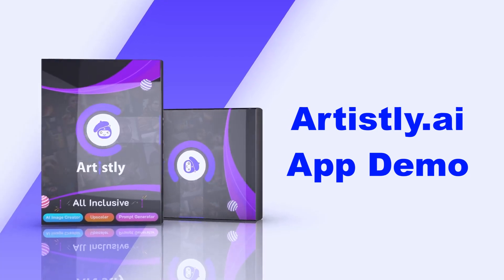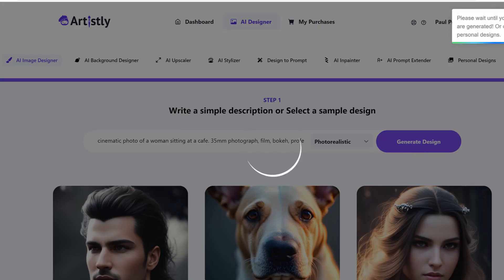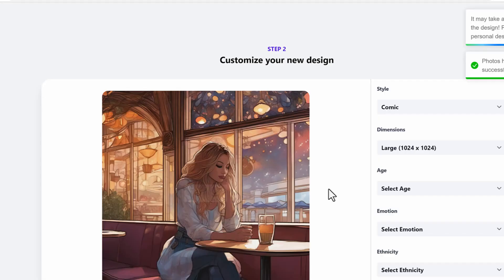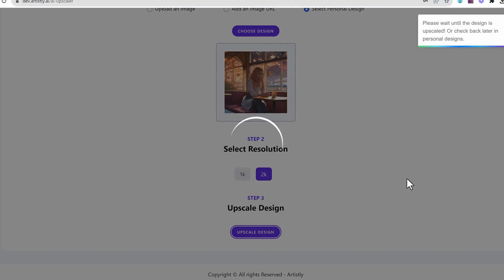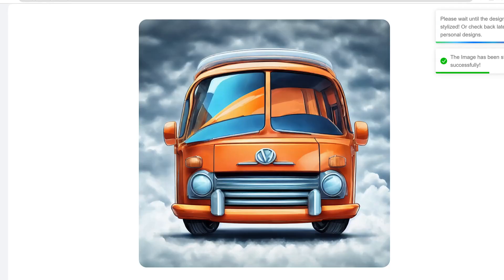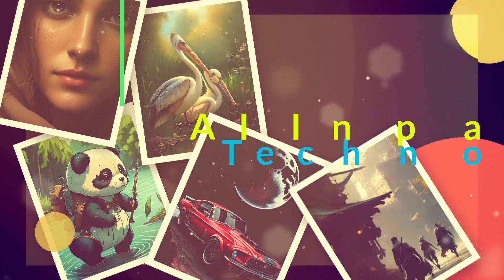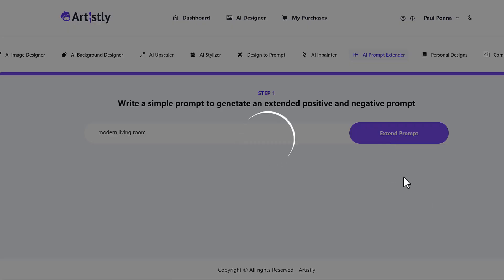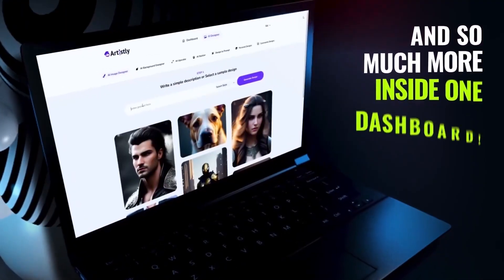Artistly.ai 4.0 Review and Demo artistly .ai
Artistly.ai 4.0 Review and Demo ✅

➡️Get Artistly Ai + LifeTime Discount + My Bonuses Here ( Free for 3 Day )

🎨 Welcome to the ultimate Artistly AI review! 🖌️ If you're ready to revolutionize your design game, then buckle up because Artistly AI is about to blow your mind! 🚀

🎨 Artistly AI: Unleashing the Power of Creativity 🖌️

Are you tired of spending hours brainstorming designs? Say goodbye to the old way of doing things because Artistly AI is here to transform the game! With just a keyword, you can unlock a world of endless possibilities. 💡

🔥 Here's what makes Artistly AI stand out from the competition: 🔥

✅ Artistly Ai Unlimited AI Image Creator: Say hello to effortlessly creating stunning visuals, logos, and designs for all your marketing needs! With Artistly AI, one keyword is all it takes to produce professional-grade content. 🌟

✅ Artistly AI In-Painting Technology: Customize any object or person in an image with ease. Change hairstyles, outfits, and colors effortlessly to suit your vision. 💇‍♀️👗🎨

✅ Artistly AI Photo Stylizer: Transform your photos into artistic masterpieces with a variety of styles, including oil painting, sketch, 3D, cartoon, and more! 🖼️🎨✨

✅ Artistly AI Photo-To-Prompt Generator: Upload any photo or URL and instantly decode it into a detailed prompt, giving you full creative control with commercial rights. 📷💡

✅ Artistly AI Background Remover & Editor: Easily remove backgrounds from images and place subjects on transparent or custom backgrounds. Perfect for creating eye-catching visuals! 🌟🖼️

✅ Artistly AI Image Upscaler : Magnify any image into crystal-clear ultra-HD quality, fully scalable to billboard size. Say hello to stunning, high-resolution graphics! 🌟🖼️

✅ Artistly AI Prompt Enhancer: Let our cutting-edge AI expand your prompts with perfect details, ensuring your images are nothing short of perfection. 💡✨

✅ Artistly Ai Keyword To Prompt Builder: Transform keywords or phrases into creative prompts effortlessly. Generating stunning images has never been easier! 💡🌟

✅ Artistly Ai Image Theme Customizer: Customize every aspect of your design with ease using intuitive dropdown menus. From style to emotion, we've got you covered! 🖌️🎨🌟

✅ Community and Design Feed: Join a vibrant community of users and explore AI-generated images for endless inspiration and innovation. 🌟🎨

Ready to take your designs to the next level? Dive into the world of Artistly AI today and unleash your creativity like never before! 💥🎨✨

Don't miss out on this game-changing platform. Try Artistly AI now and experience the future of design!

TimeStams & Video Chapters - artistly ai Review

 any Questions for regarding artistly you can ask for email

TIMESTAMP ( VIDEO CHAPTER)-
00:00 Demo
2:15 change background
3:30 ai image stylizer
4:20 Ai photo prompt creation
5:10 change elements
5:55 ai enhancer

review channal
softwere review
kc review